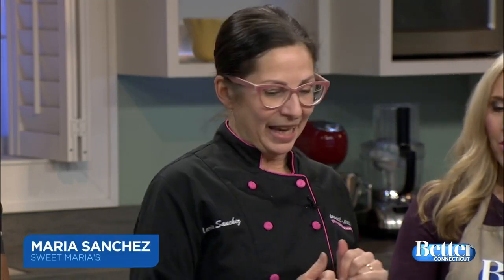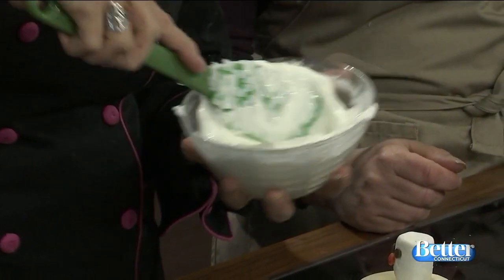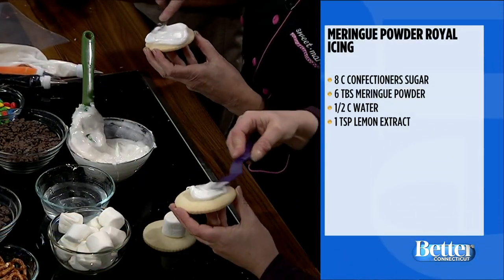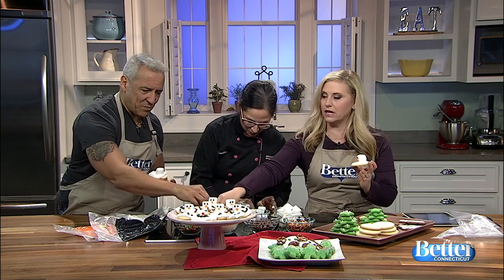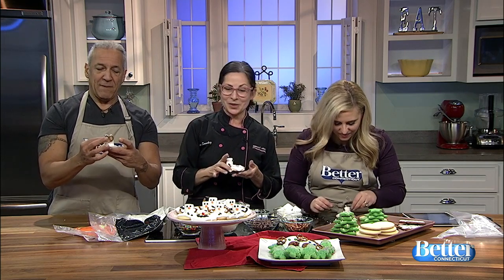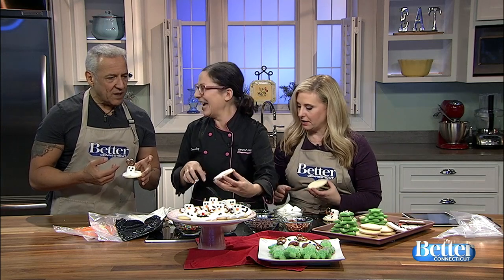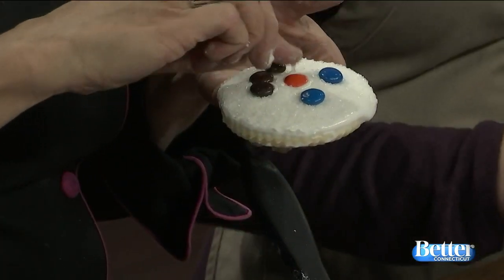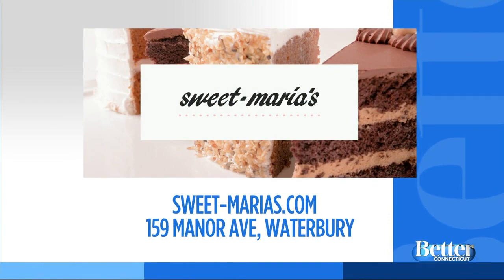Fun Holiday Cookie Decorating Tips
Wednesday is National Cookie Day!  To celebrate, Maria Sanchez from Sweet Maria's is showing us some easy and festive cookie decorating tips.  Click here for the recipe.  To learn more visit sweet-marias.com.  The shop is on Manor Ave in Waterbury.